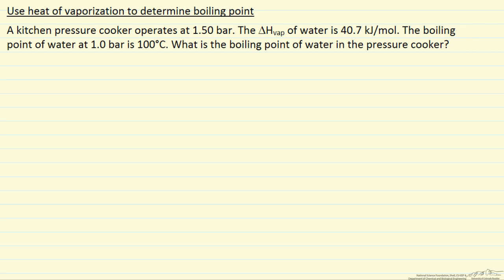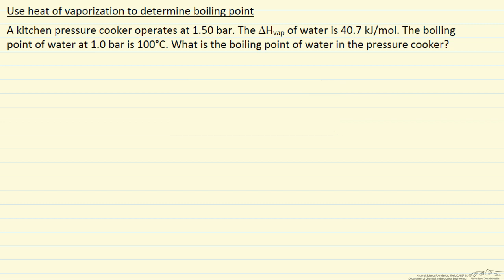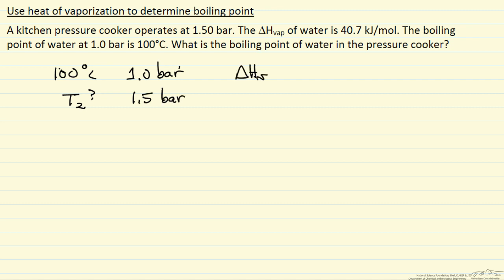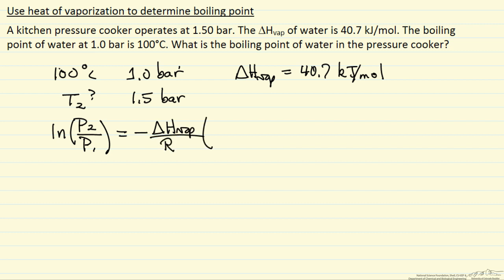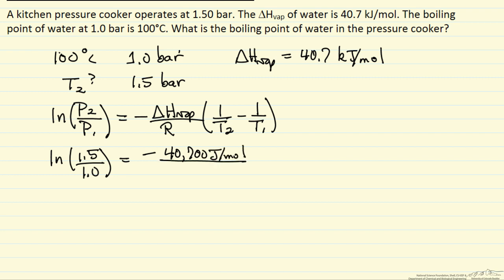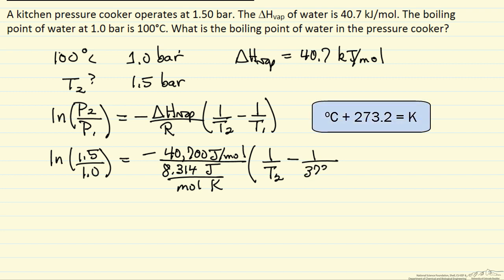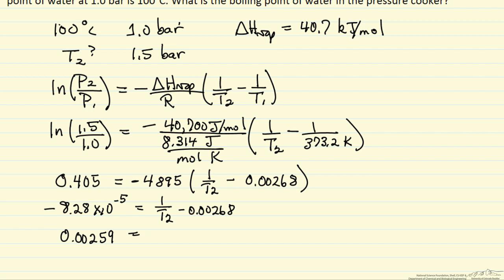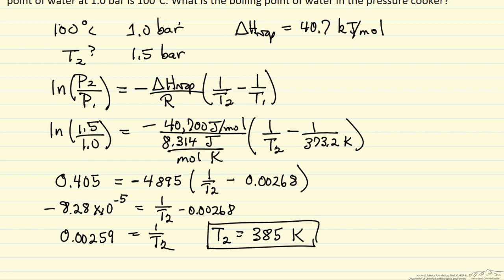Boiling Point from Heat of Vaporization (Example)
Given the heat of vaporization of water and its boiling point at 1 bar, determine its boiling point at 1.5 bar using the Clausius-Clapeyron equation. Made by faculty at the University of Colorado Boulder, Department of Chemical & Biological Engineering.